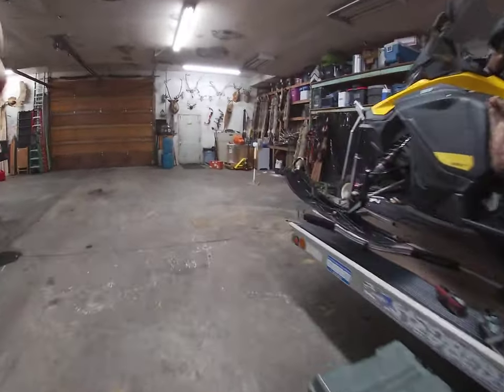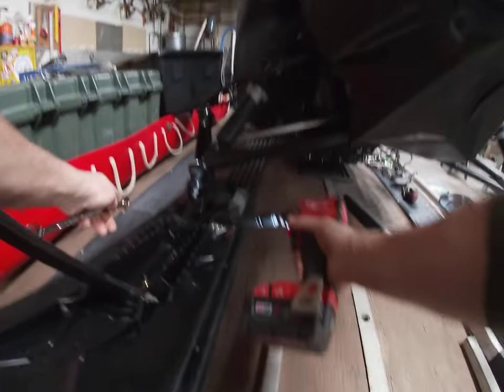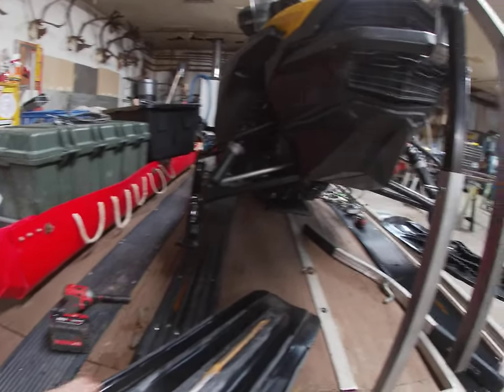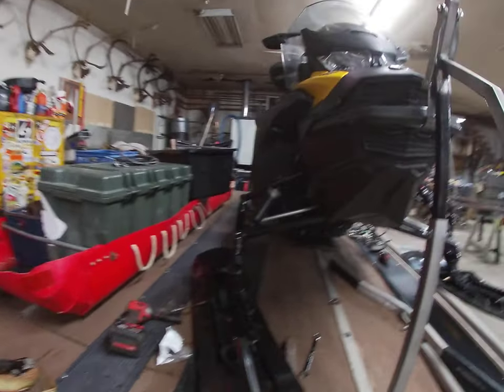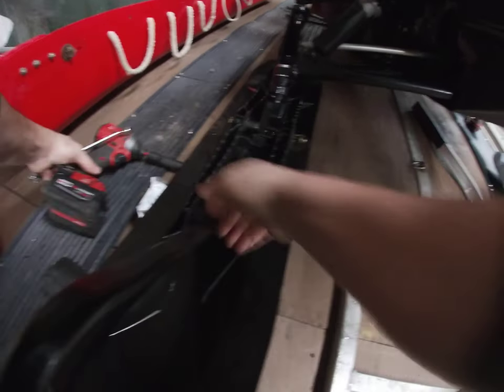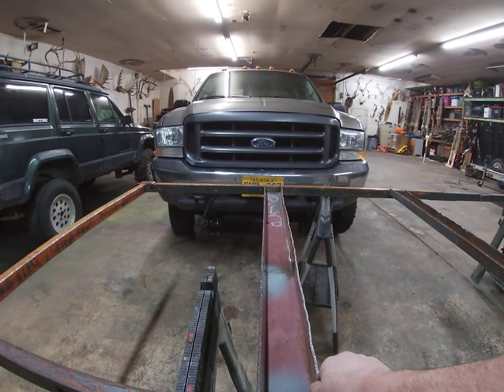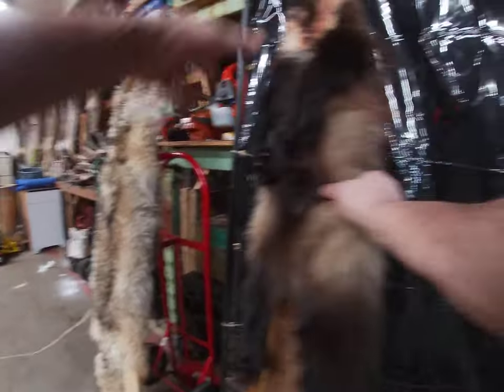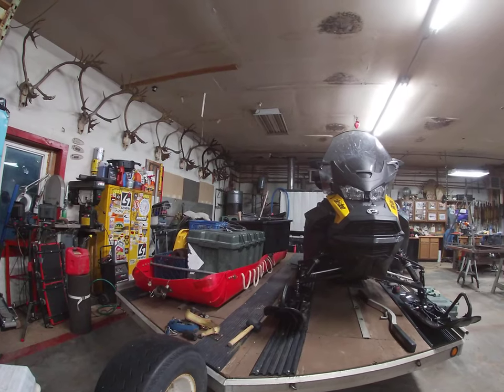Little Shop Time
Changing the ski rubber on my Polaris Profloat ski on my Expedition